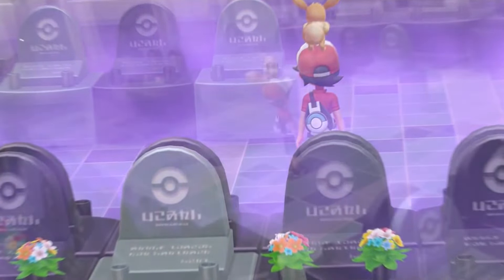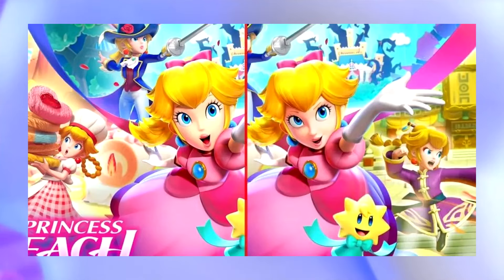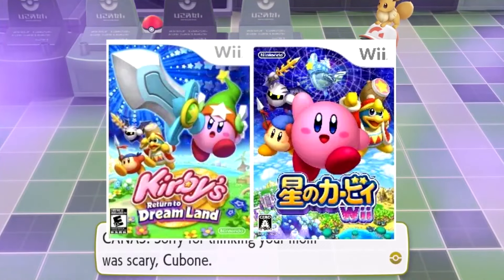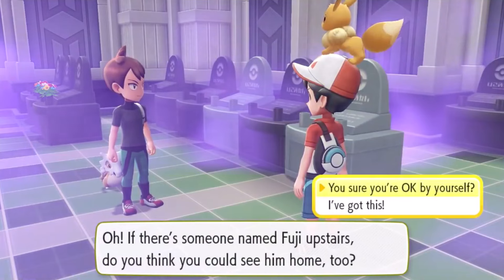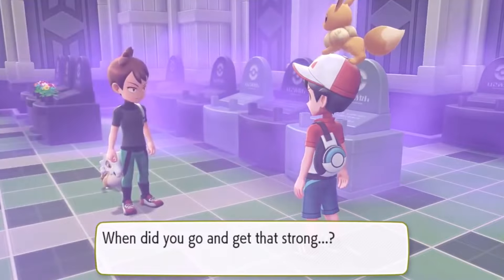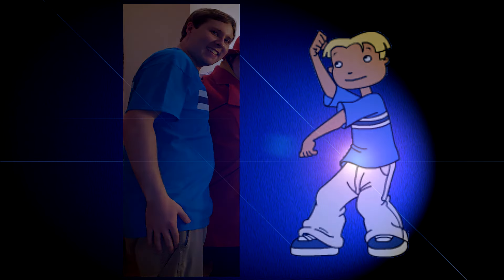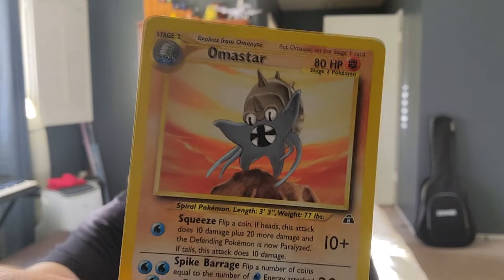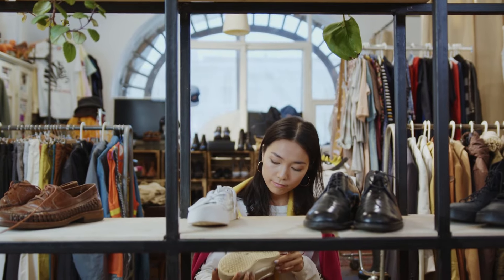Scariest Things in Non-Horror Video Games - Content Free Time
Welcome to Content Free Time! In this video, I'll be delving into the world of non-horror video games to uncover the single most frightening moments that will make your heart race and send shivers down your spine. Whether it's an unexpected encounter, an eerie atmosphere, or a terrifying plot twist, this moment will have you rethinking the definition of fear in gaming.